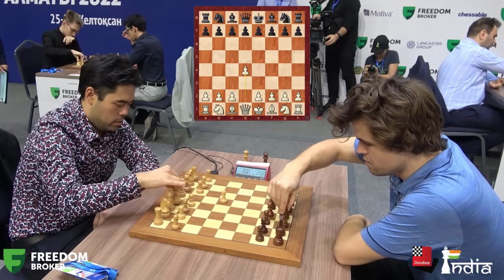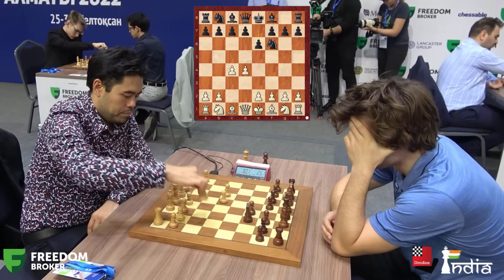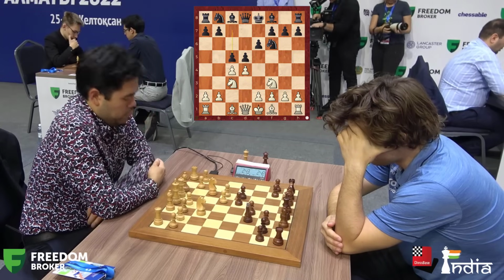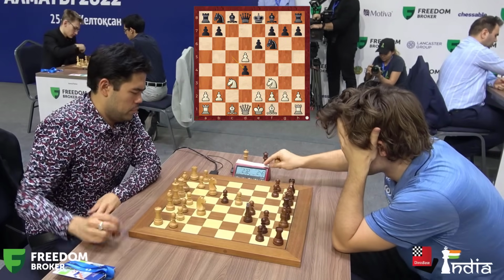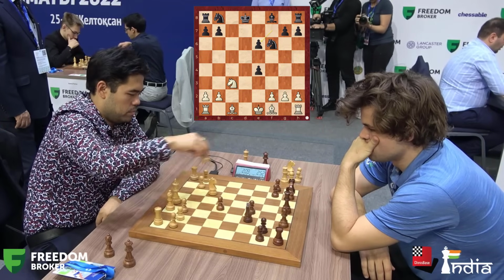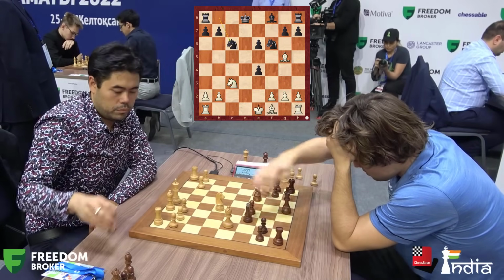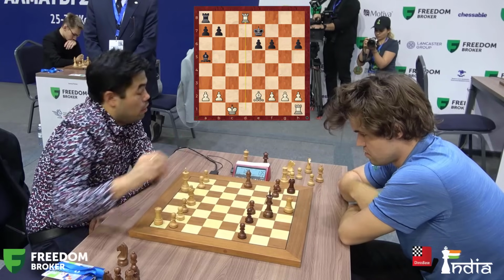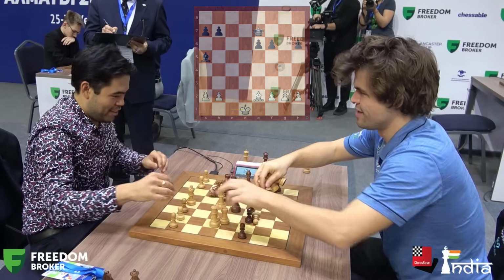Hikaru Nakamura vs Magnus Carlsen World Blitz 2022 | Commentary by Sagar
Hikaru Nakamura and Magnus Carlsen are two of the finest blitz players in the history of the sport. At the World Blitz Championships 2022, they were pitted against each other in the 8th round. Both of them were in the lead, so this was a crucial round. We bring you the encounter which gives you a close-up of the various emotions of both the players along with commentary by IM Sagar Shah.